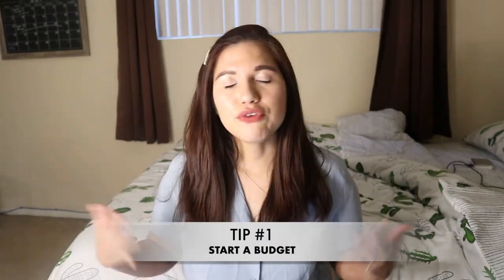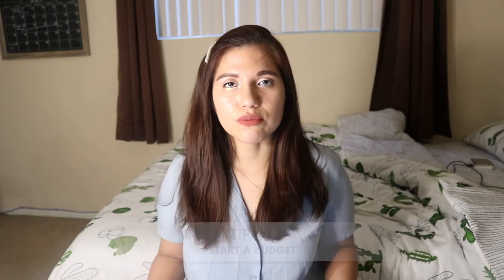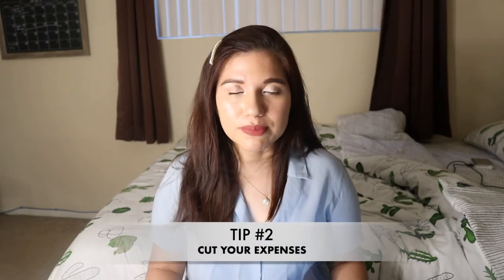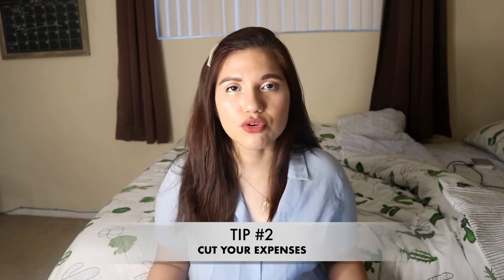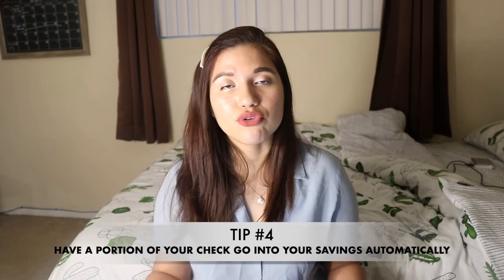💰🤑 How to start saving money - 5 Tips 💸 (ESP)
☻ Hi everyone in today's video I'll talk about how to save more money every month. This is a topic I'm very passionate about and I've been wanting to make a video about this since the very beginning. I hope you find this video useful in a small way. Please let me know of any other tips you might find useful on your personal finances. ☻

CATEGORIES
╰ Make a budget
╰ Cut/Reduce expenses
╰  Have a portion of your salary go into a savings account
╰ Make every purchase with a purpose
╰ Stay inspired

VIDEO AFTERTHOUGHTS
╰ As I edited this video I realized how much I say um (it's so unappealing XD) As well as how hard it is for me to memorize lines (Good-bye acting career :'( ) But I hope I do get better with time. I think I still get a little nervous even if I'm just talking to a camera. Here is to growing everyday.